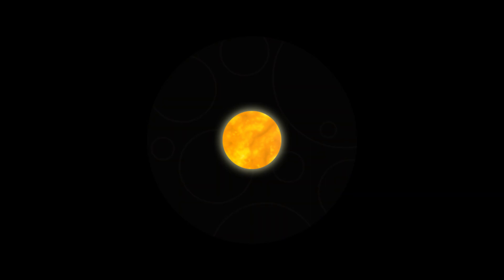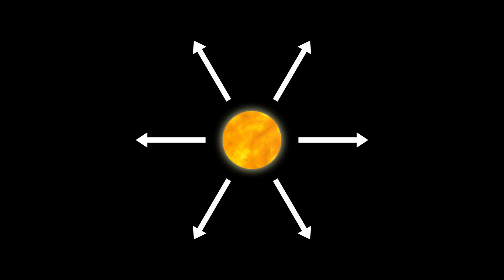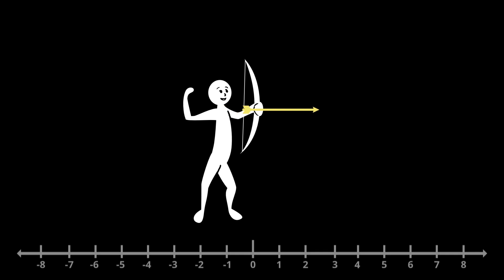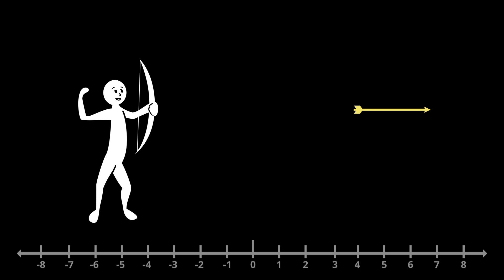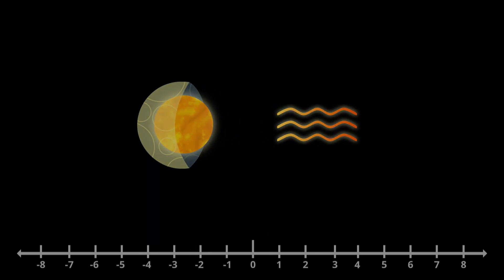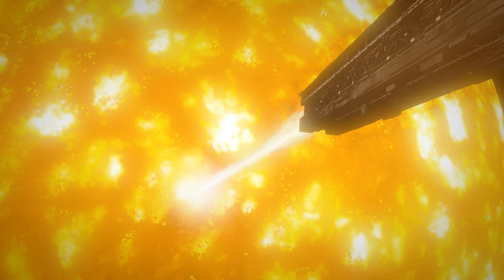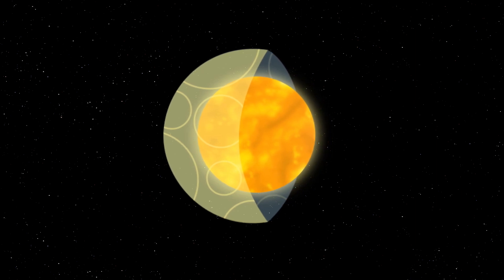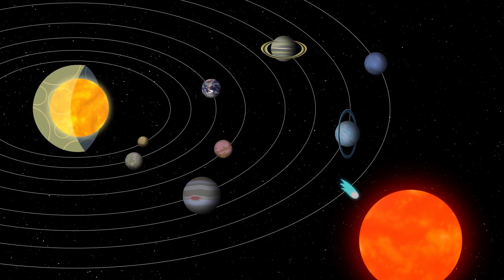Megastructures: Shkadov Thrusters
Video summary: A Shkadov thruster is a type of megastructure which involves constructing a gargantuan orbital mirror next to a star. In this lesson, we'll start off by discussing how such a stellar engine works. The orbital mirror is placed in a position next to a star where it acts as a statite: that is, the star's gravity acting on the mirror is canceled out by the star's radiation pressure acting on the mirror. This allows the mirror to stay in a position that is stationary relative to the star's surface. The mirror bounces some of the star's light back at itself; when that reflected light collides with the star, it exerts a thrust on the star which causes it to accelerate and move. This will bring us to the second main focus of this lesson: namely, what are the possible uses of a Shkadov thruster? As we'll discuss, since a Shkadov thruster can move the star and since all of the planets, moons, comets, and asteroids in the star system is gravitationally bound to the star, not only does the star move but the entire solar system moves away also. In the distance future, our Sun will eventually die. But we might be able to use a Shkadov thruster to move the Earth to another solar system, but this would take many millions of years.

Our team

Created by:
Gregory Leal

Katherine Evans

Narrator:
Steve Taylor

Additional Photography:
NASA, Earth, images.nasa.gov.
NASA, Andromeda, images.nasa.gov.
Morabad, Mahantesh C. Paintings on Wall of Caves. 123rf.com